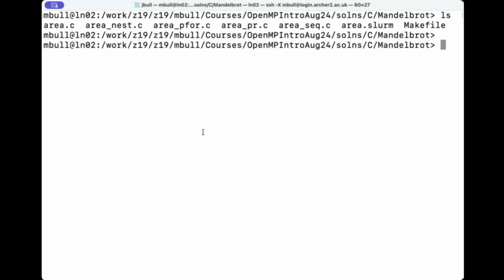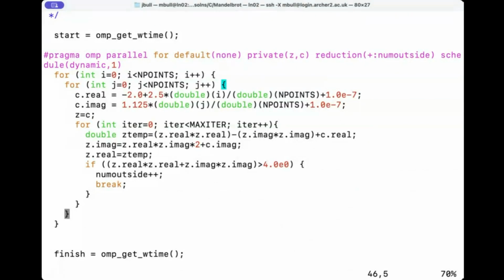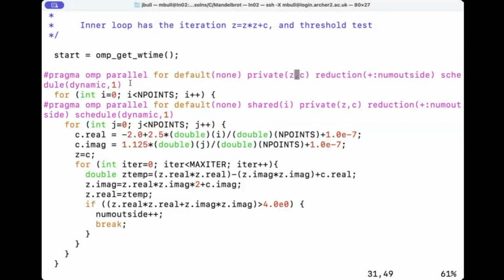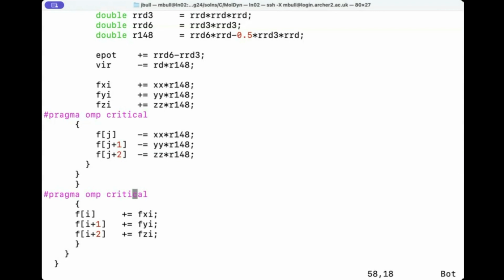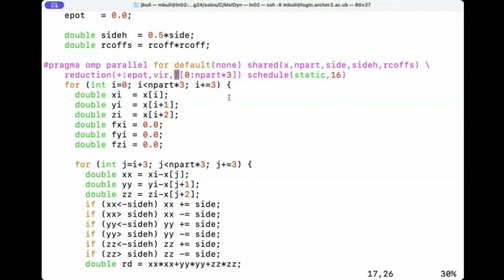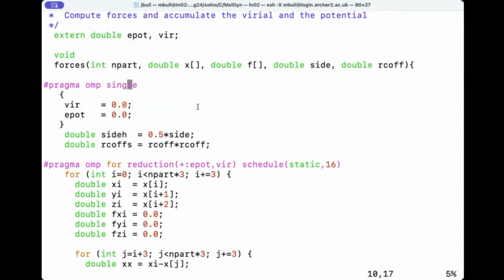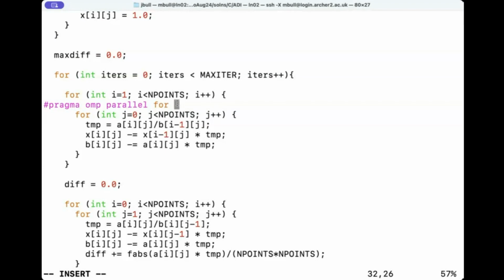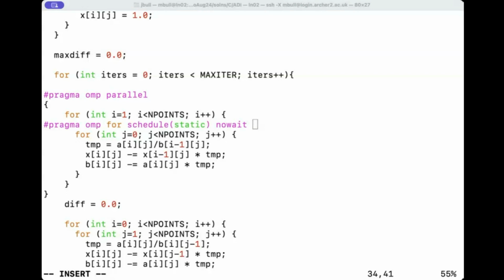ARCHER2: Shared memory programming with OpenMP Session 5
This course will cover an introduction to the fundamental concepts of the shared variables model, followed by the syntax and semantics of OpenMP and how it can be used to parallelise real programs.